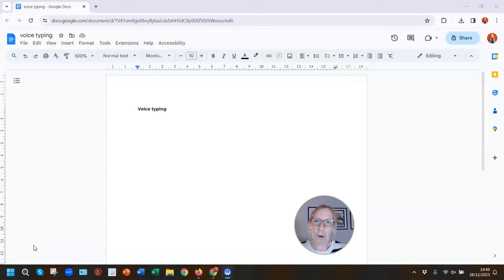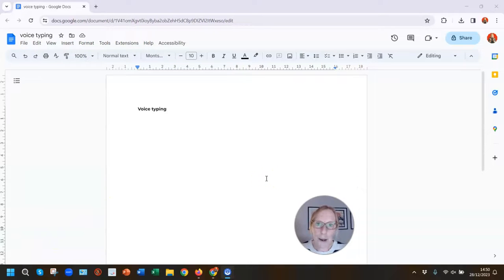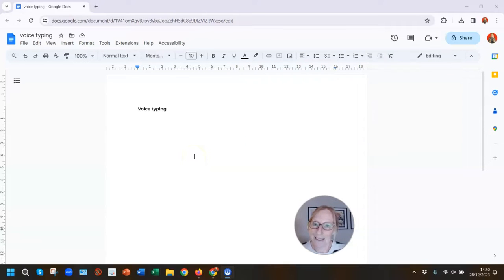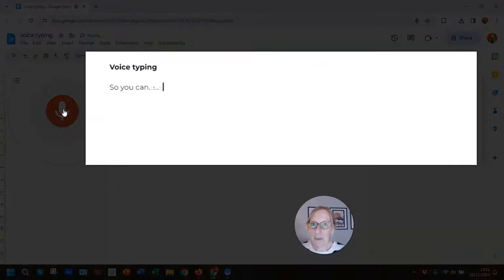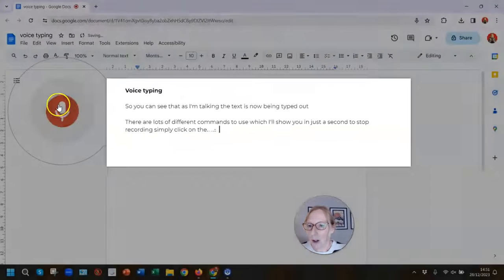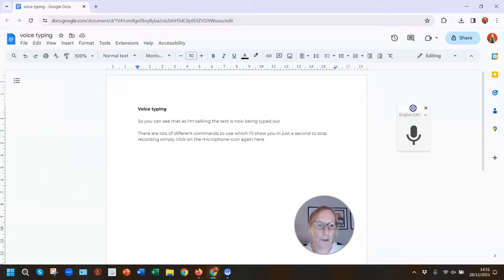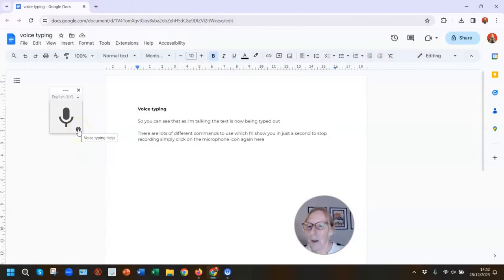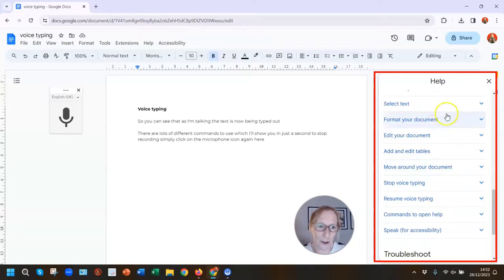Save Time in Google Docs with Voice Typing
The free voice typing feature in Google Docs does exactly what it says... it types out what you say (and saves you a LOT of time!) 😎

Sharon x​